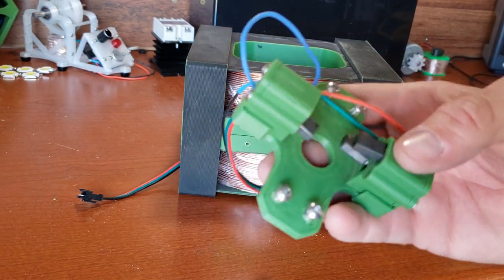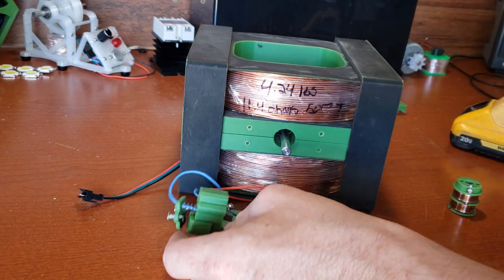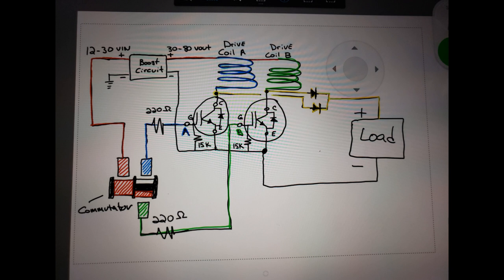Big Newman Motor Assembly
Here is a video that shows you how to assemble the Big Newman motor. There are scope shots at the end.